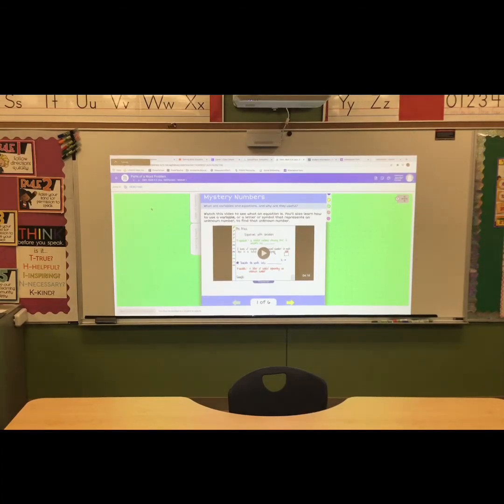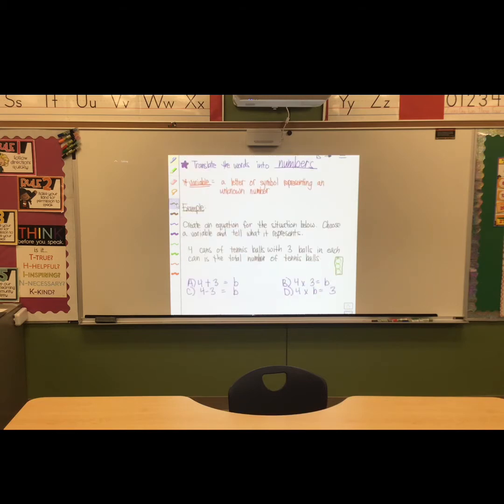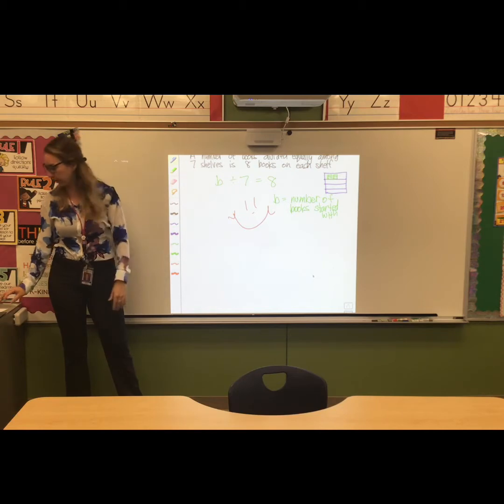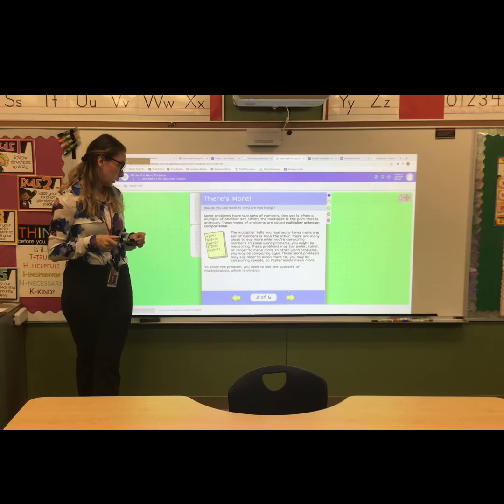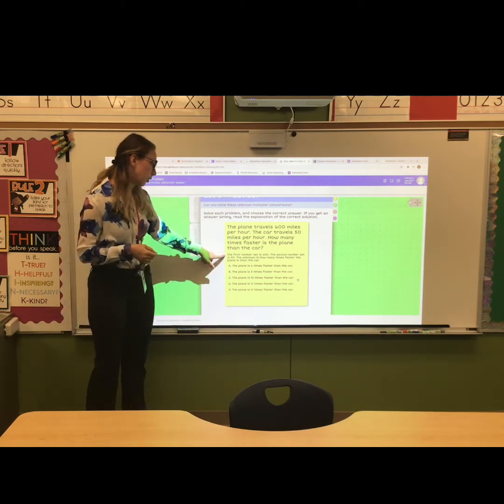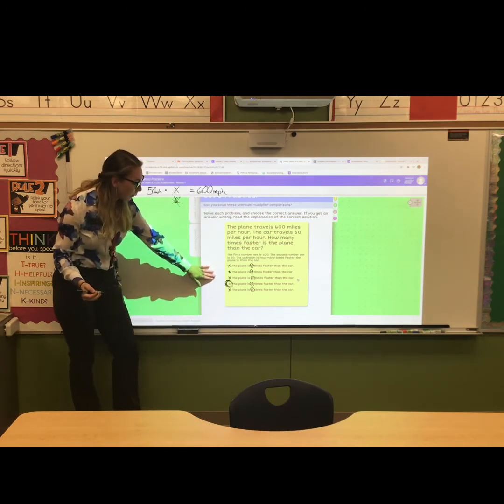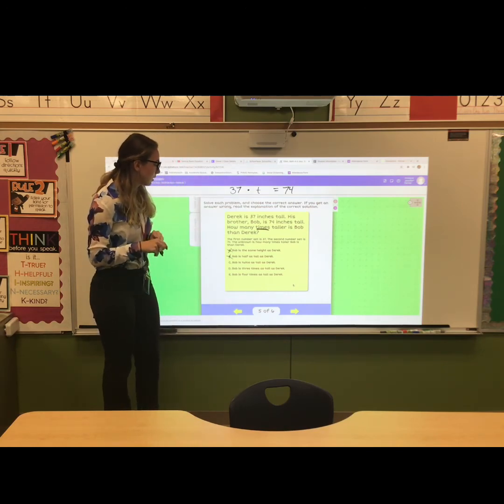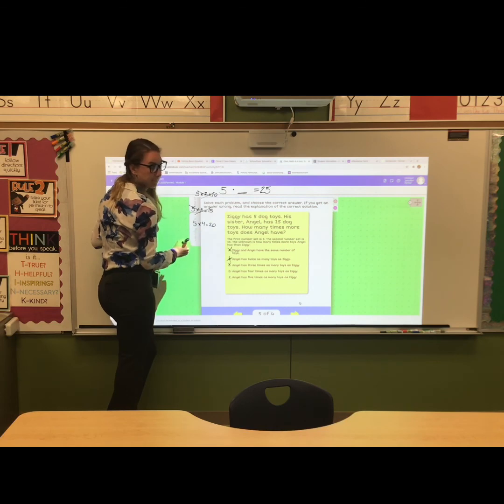Parts of a Word Problem